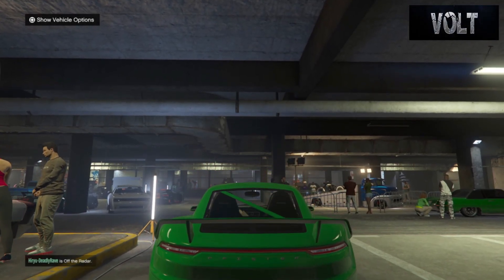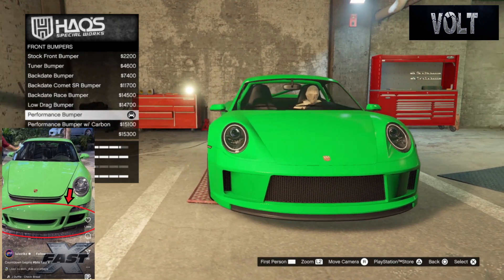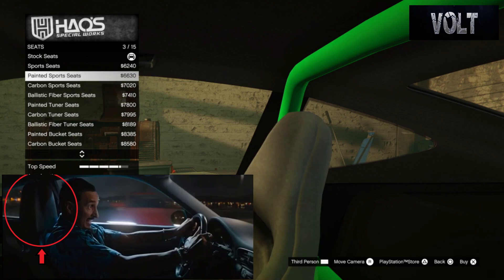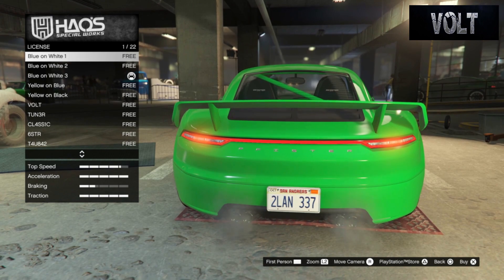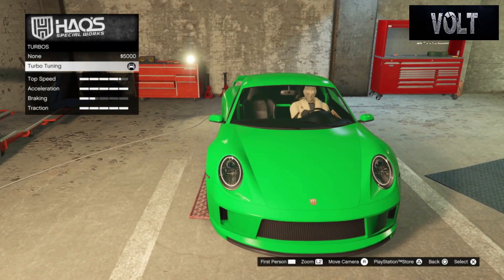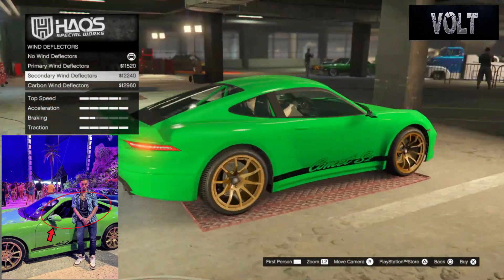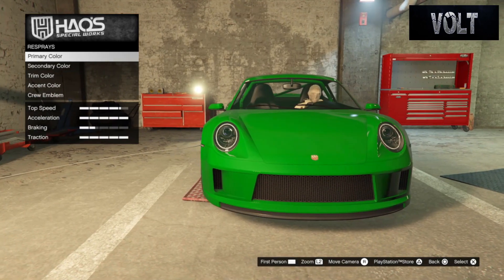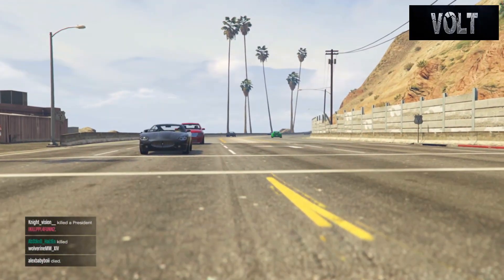Fast X - Diogo's 2007 Porsche 911 GT3 RS (GTA Online Pfister Comet S2)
This a new series that I will be doing. This a new series that I will be doing on my channel and will continue it for many many cars to come. If you have any suggestions on cars your would like to see me do a build on and show what all I put on it and explain why please feel free to leave a comment down below or contact me on Twitter telling me what movie and what car. Who knows maybe the car you want to see will be in the next episode of this :D!

The Number 89 spot goes to Diogo and his 2007 Porsche 911 GT3 RS. Diogo returns in the movie with yet again another Porsche and this time it is in green with some gold rims. He remembers Dom and thinks of him as family and all and when Dante pulls up they have an altercation and next thing we see is they racing a drag race but not after Dante puts some bombs on his and Isabel's cars underneath them. Dom chooses who he saves and sadly Diogo was not the one thus ending him in the series completely.

Car Choice : 2007 Porsche 911 GT3 RS
Driver: Diogo
Purpose: To use to beat the racers at Rio De Giero
Outcome: Get's killed by a bomb on his car
Car Used: Pfister Comet S2
Primary Color: Porsche Viper Green
Hex
RGB: (0, 113, 32)
LSC Color: Metallic Bright Green
Pearlescent: Black
LSC Pearlescent: Black
Lights: Xenon
Neon Color: None
Livery: Black Comet S2 Graphics
Plate: Blue on White 3
Plate Text: 2LAN 337
Rims: Sport S Racer Rims
Rim Color: Anodized Copper Pearl or Gold
Tint: None

I  will see you guys with more videos in the future. Have a beautiful day and I am out, Peace.

Be sure to go Follow the guy who owns the car, Socials will be below :D!

Have questions? Want to just join car meets or even just chat with me?